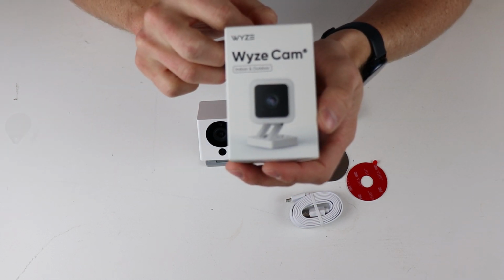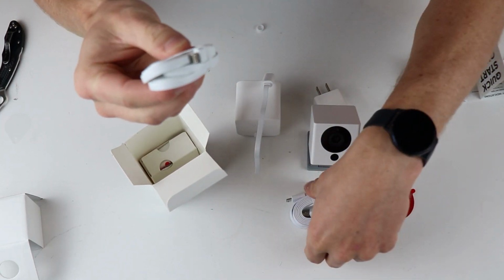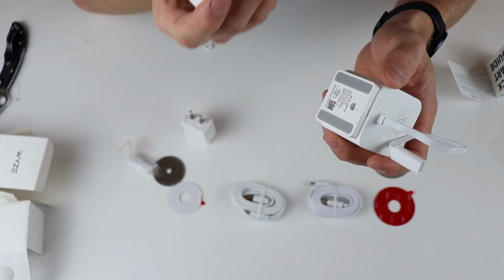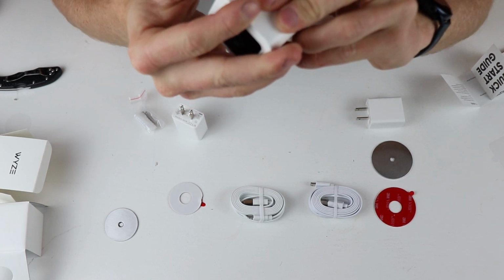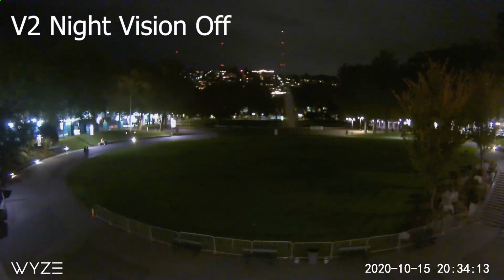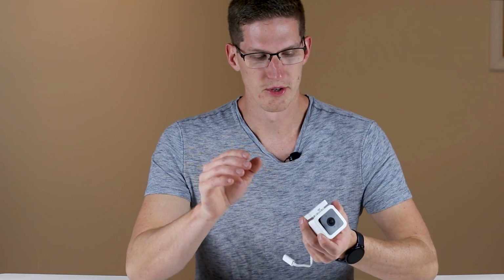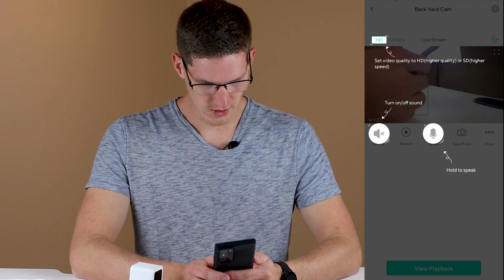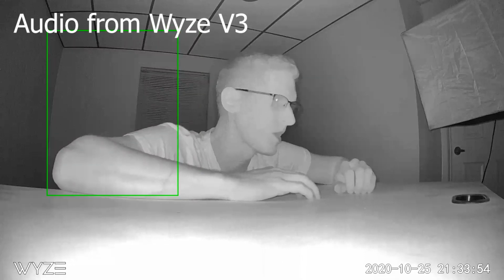Wyze Cam V3 is here! Unboxing and First Look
Wyze V3 is ready for pre-order! This camera is packed with features, and still only $20!

Purchase a Wyze Cam V3 here from Amazon